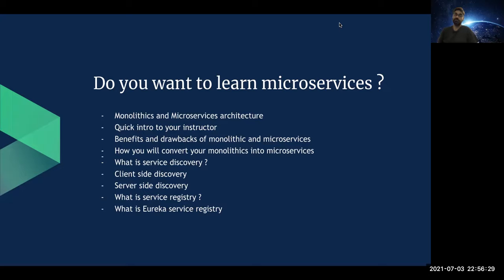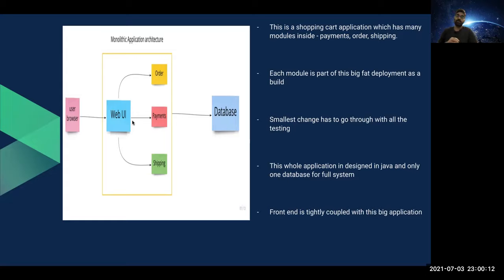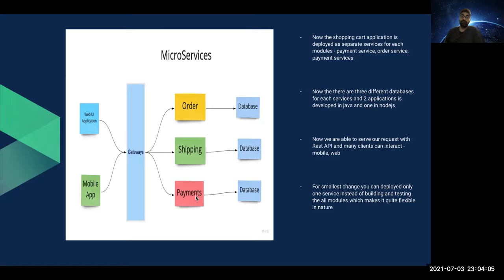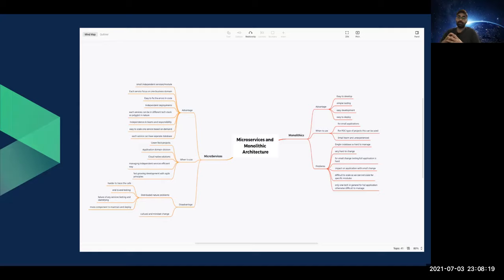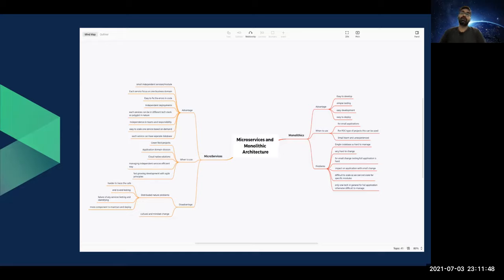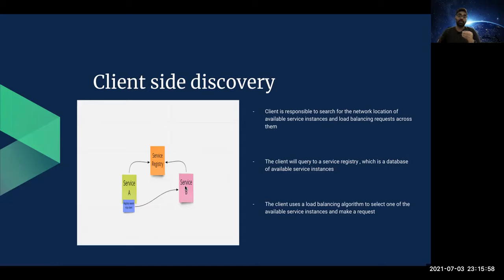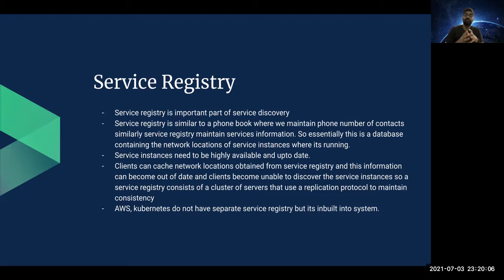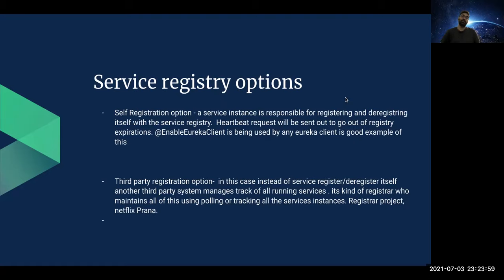Microservices basic - weekly free webinar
Monolithics and Microservices architecture

Quick intro to your instructor

Benefits and drawbacks of monolithic and microservices

How you will convert your monolithics into microservices

What is service discovery ?

Client side discovery

Server side discovery

What is service registry ?

What is Eureka service registry